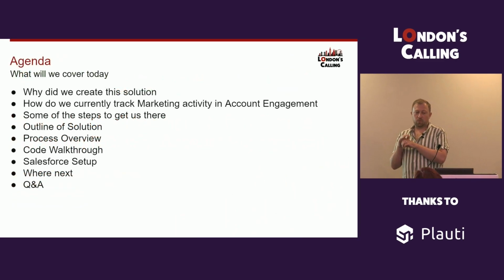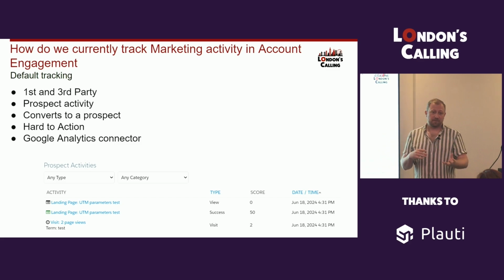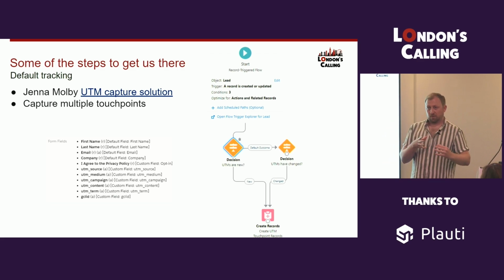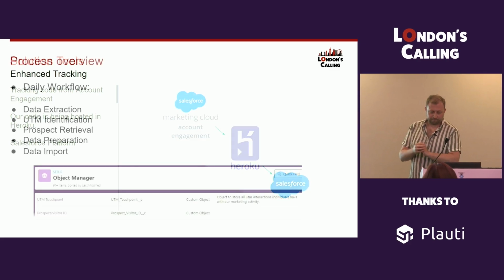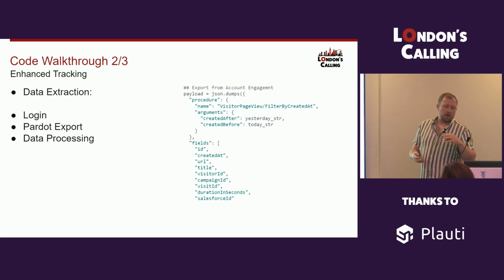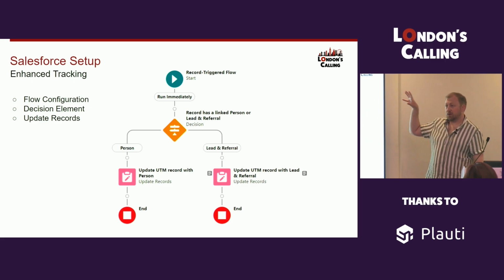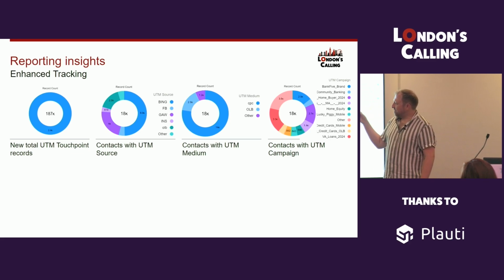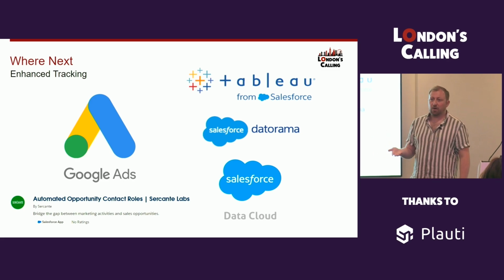How to track all touchpoints for affective Marketing ROI with Account Engagement with Richard Feist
There have been a number of ways in the past that marketers have been able to track marketing touchpoints and activites. I’ve developed a way to utilize the Account Engagement cookie and some API work to be able to get every marketing touchpoint out there! If you want to be able to understand how a visitor goes from visiting your website to becoming a paying customer, this is the session for you!